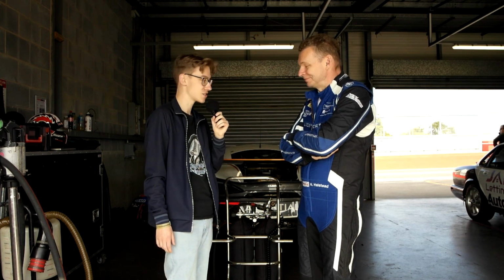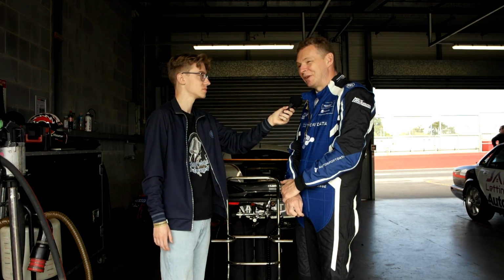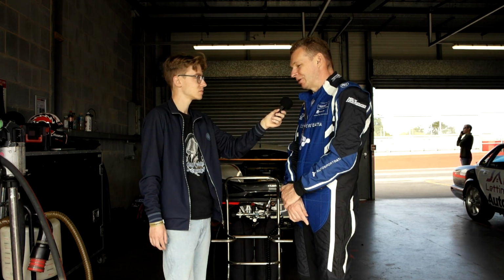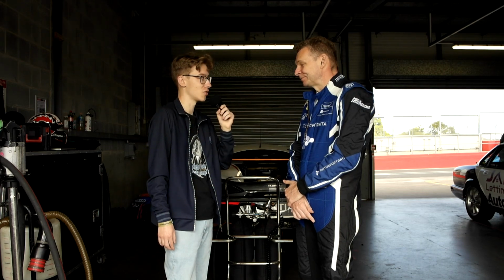Catching up with Nick Halstead to discuss hot laps and BTCC 2024!